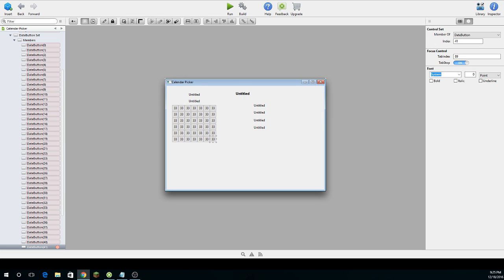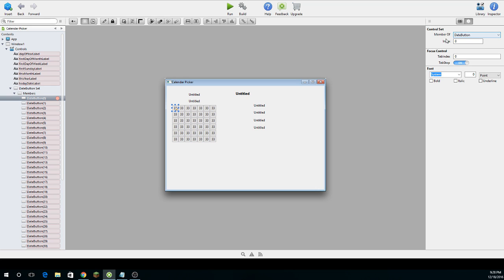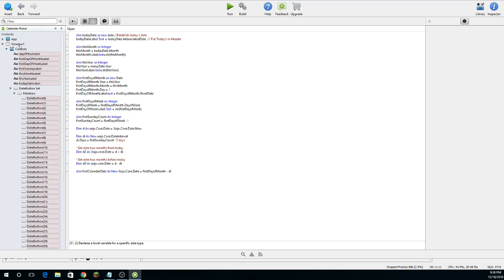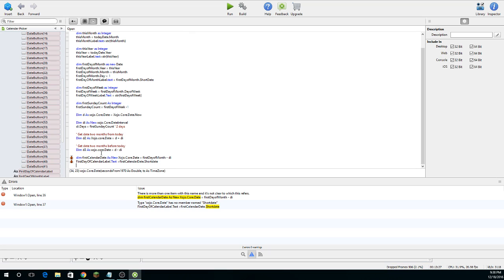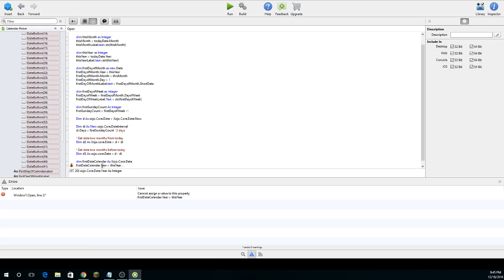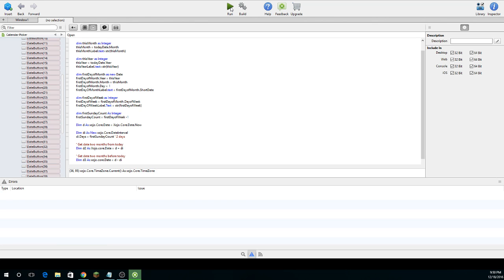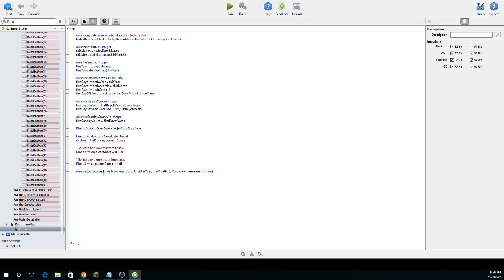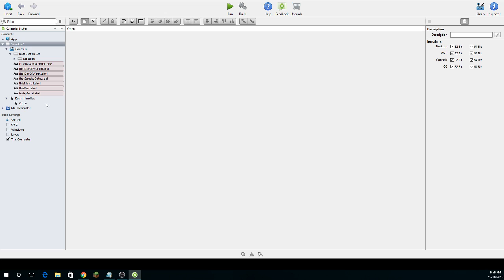Learning XOJO - Calendar Picker - Part 2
We finally figured out the problem with DateIntervals and we have successfully found the first date of the calendar.